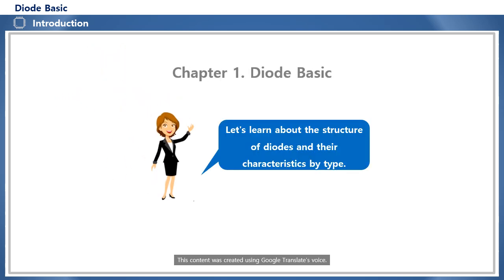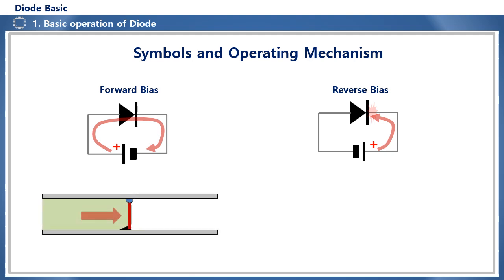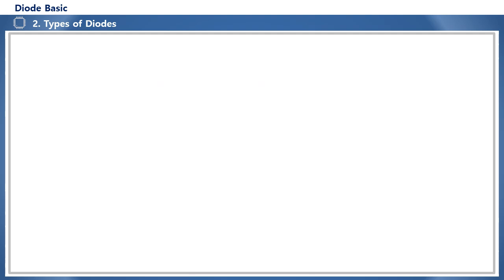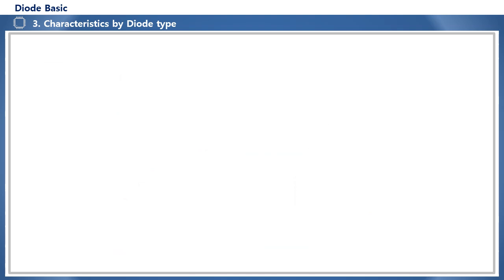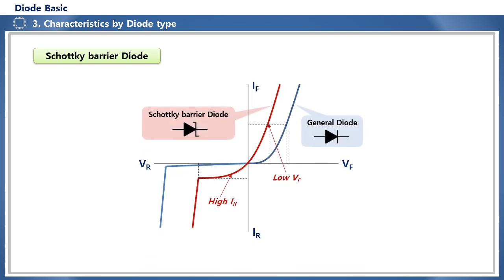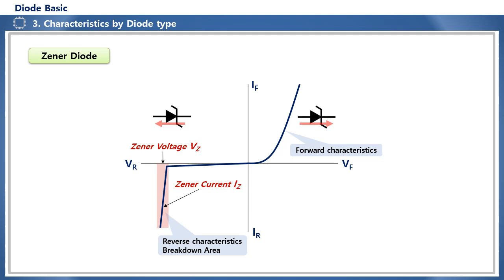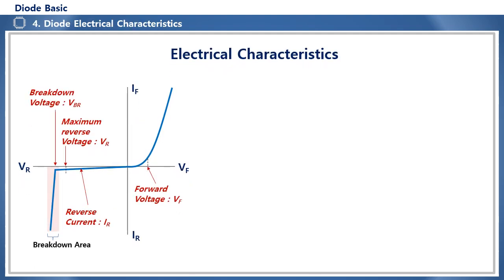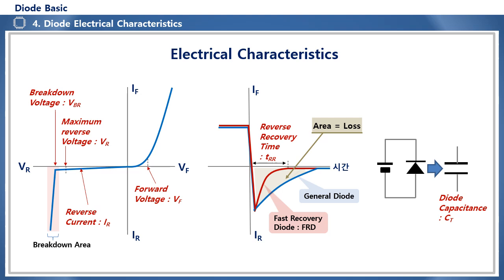Diode Basic EN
1. Basic operation of Diode
2. Types of Diodes
3. Characteristics by Diode type
4. Diode Electrical Characteristics